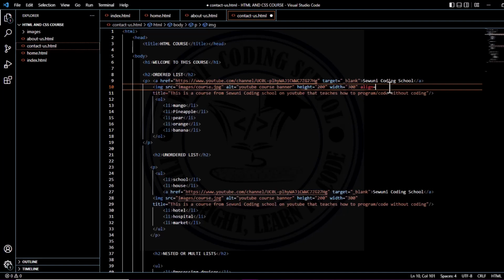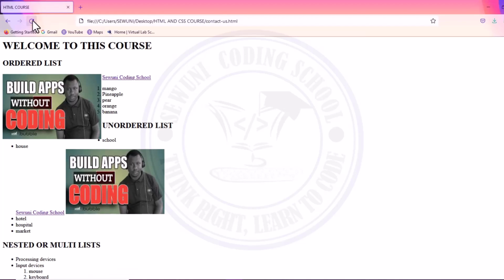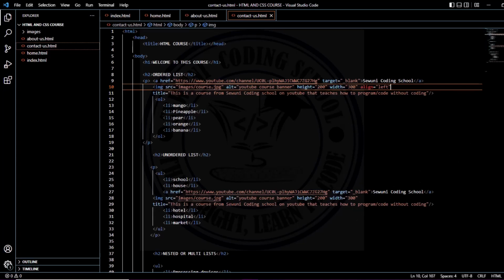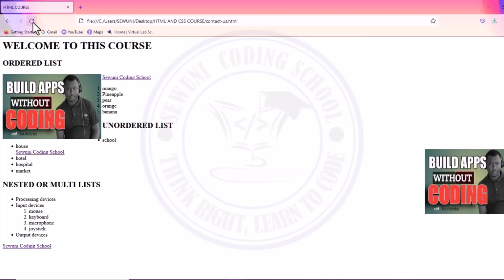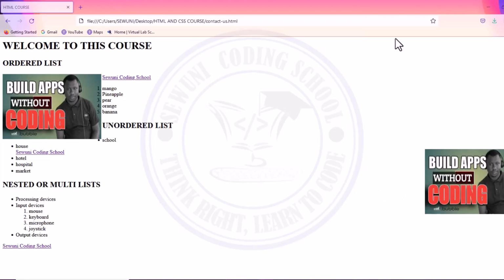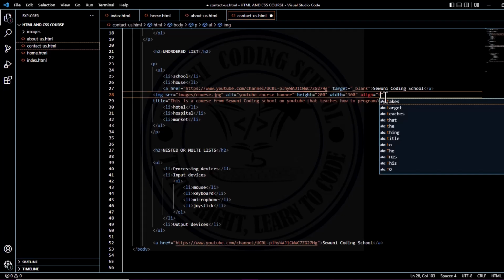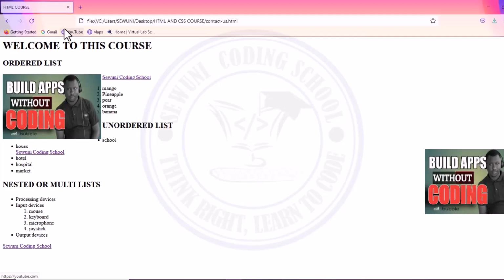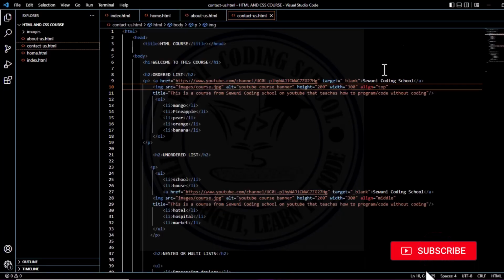Lesson 5.6: OLD CODE Alignment of Images in HTML